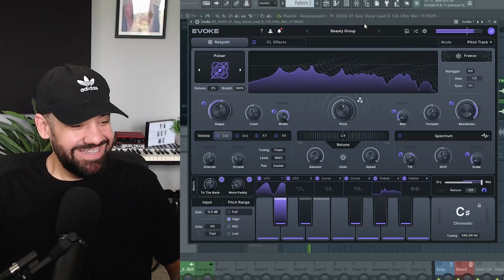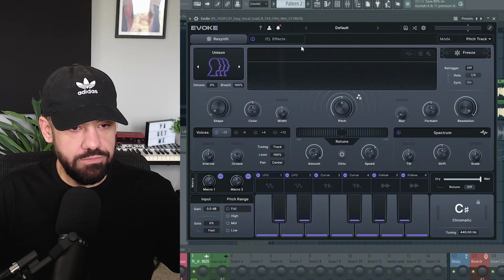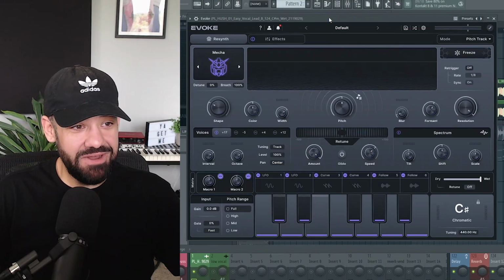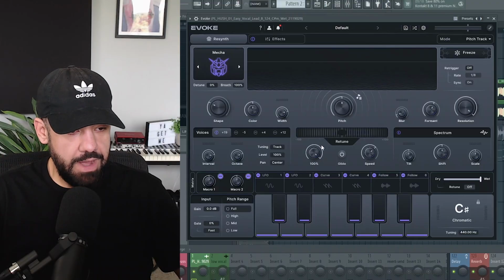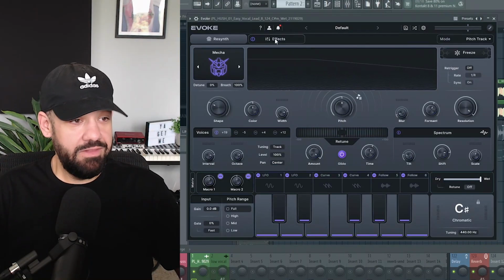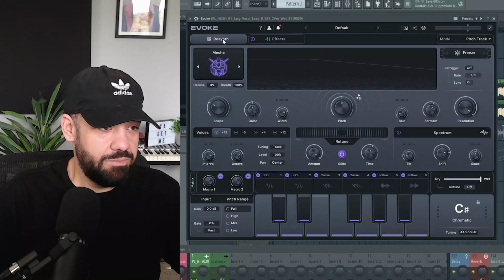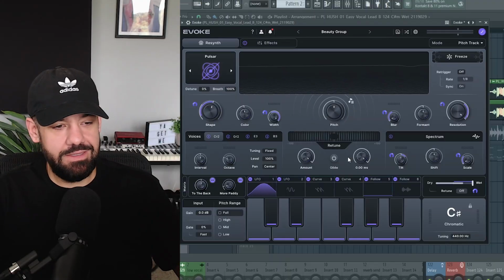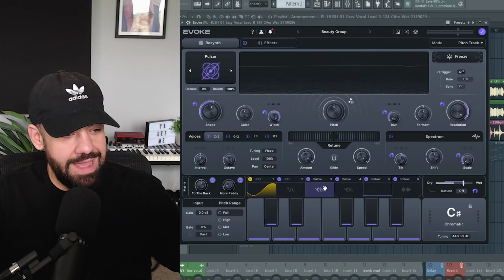You Won’t Believe What This Plugin Does to Vocals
Transform your vocals from rough demo to radio-ready using Evoke by Minimal Audio inside FL Studio.

In this video, I walk you through every step — retuning, harmonizing, spectral shaping, and effects — to get that wide, polished sound fast.

0:00 What makes Evoke different
0:45 Prepping vocals in FL Studio
1:20 Re-synthesis + Character Controls
2:00 Harmonization setup
3:10 Pitch + glide section explained
4:05 Creating your first custom vocal layer
5:30 Adding effects (chorus, delay, reverb)
6:10 Preset walkthrough
7:00 Vocoder-style harmonies
8:20 Final mix comparison (Before vs After)
9:00 Why this changes the game